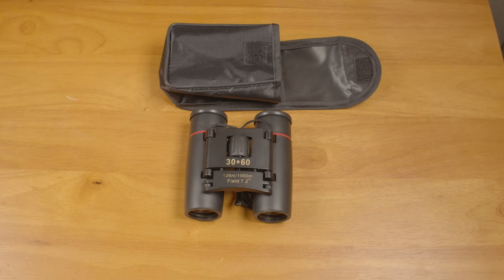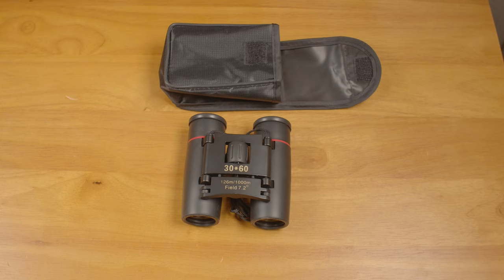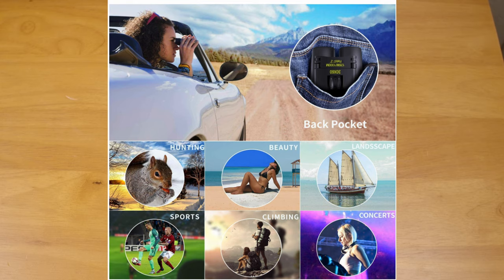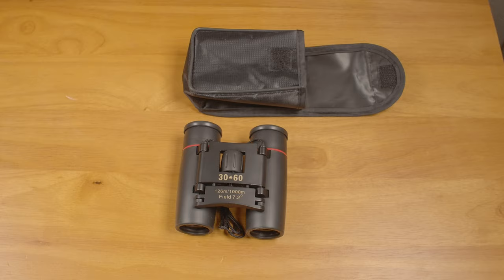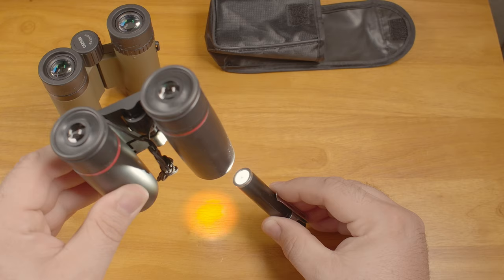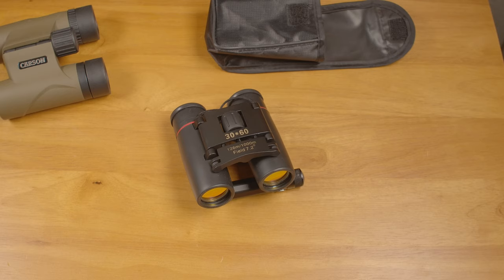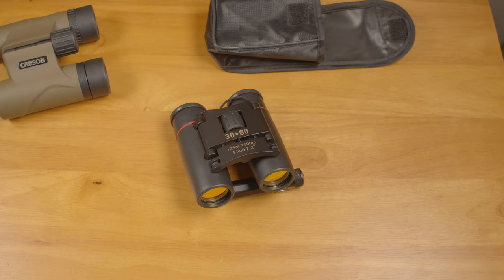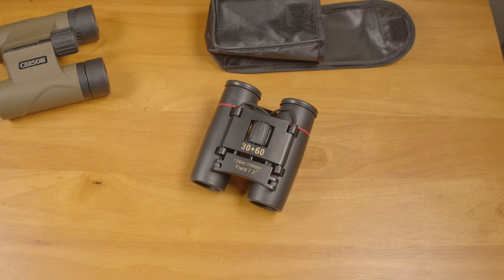$10 Binoculars From Amazon: Review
I've reviewed and talked about several pairs of binoculars, but all were around $100 and up.  I decided to check out one of the least expensive pairs of binoculars I could find.  These were $10 on Amazon with free, Prime shipping.  So let's see if they are any good.